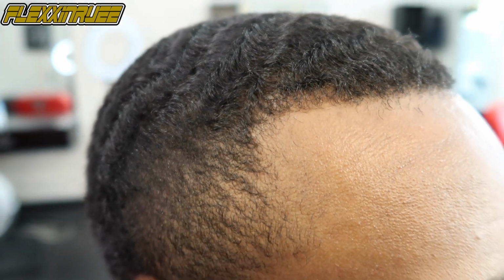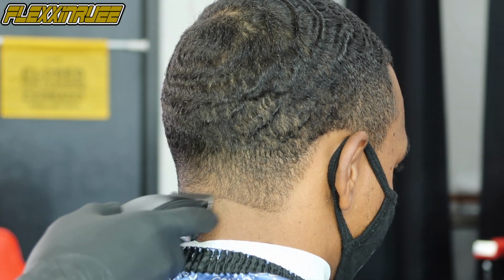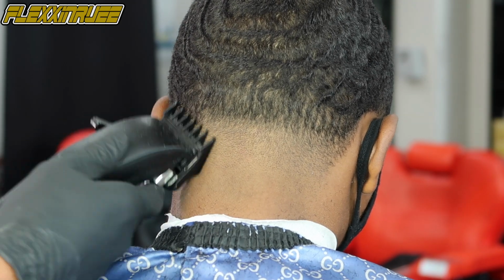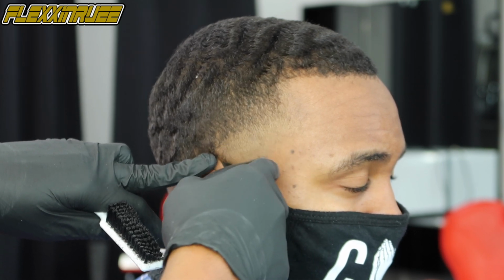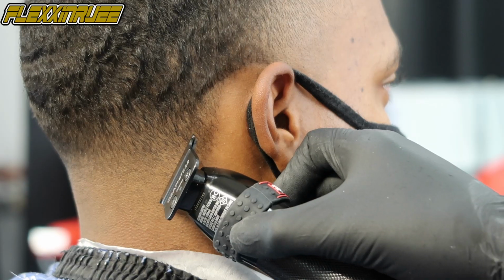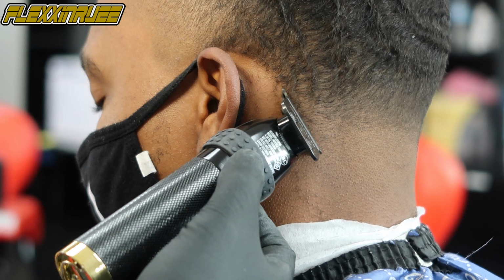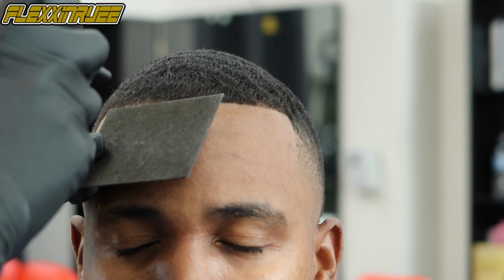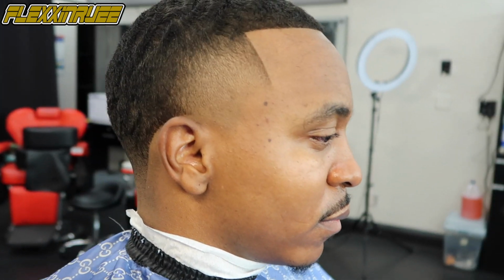🔥CLEANEST🔥 HIGH BALD TAPER WITH WAVES!! HAIR TUTORIAL HOW TO CUT HAIR | FLEXXINRUEE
what's up everyone welcome back to the channel todays video is a haircut tutorial on how to cut hair wave length with a high bald taper, please hit the subscribe button and drop comments